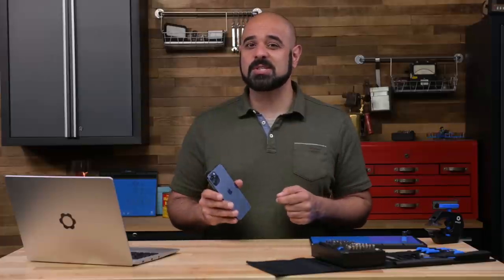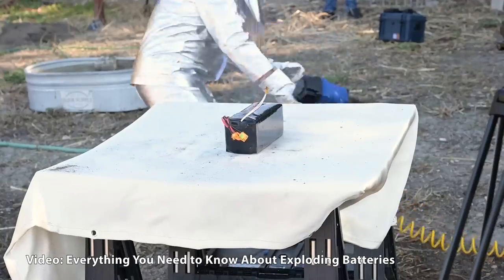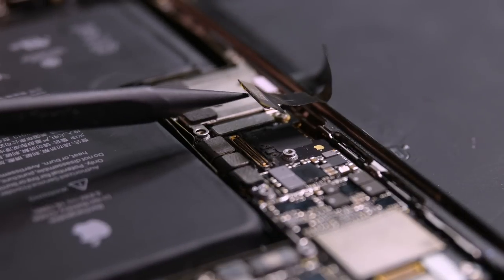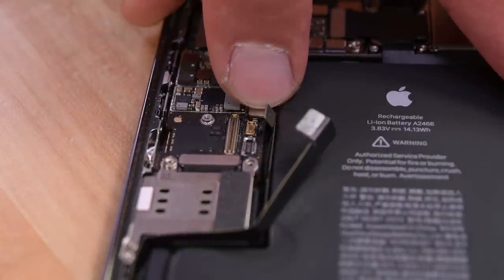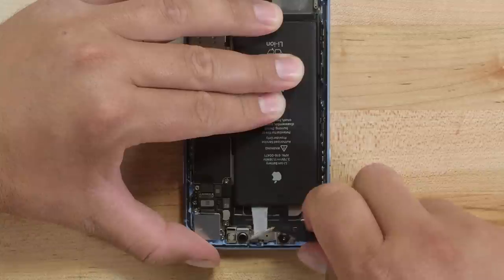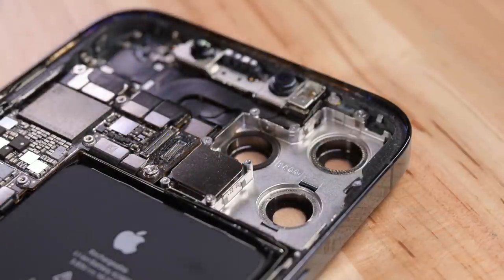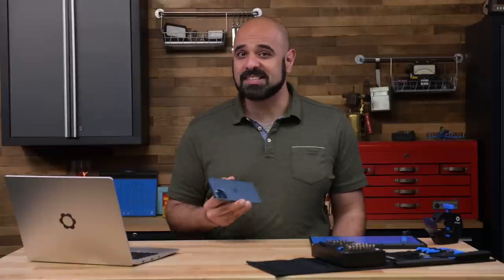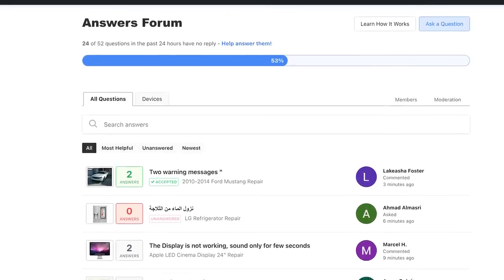Watch This Before Fixing Your First iPhone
If you’ve never fixed an iPhone before, this video is for you. We’ve packed our best tips and tricks into less than four minutes to help set you up for success.

When you’re ready to start your repair, find detailed step-by-step instructions for fixing every kind of iPhone on iFixit.com

For even more pro tips, check out our Tips for First Time iPhone Fixers wiki.

Is it safe to remove your battery? Do iPhone batteries really explode? We tested all the dangerous stuff so you don’t have to. Check out the video! Everything You Need to Know About Exploding Batteries